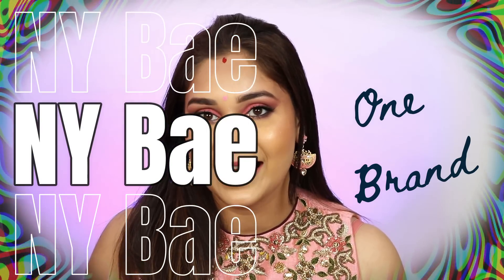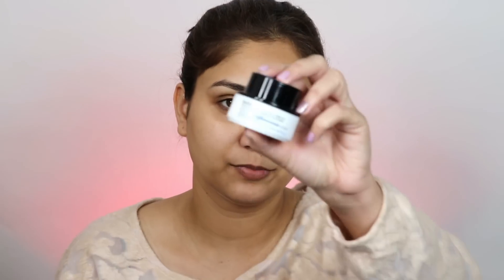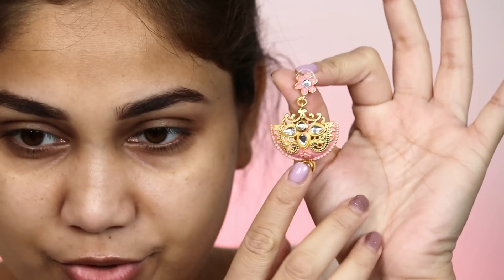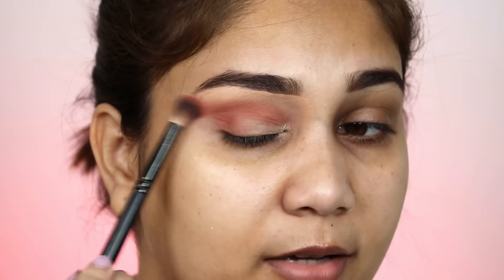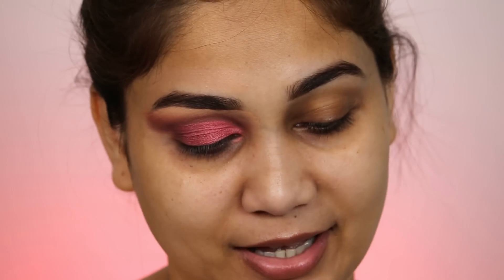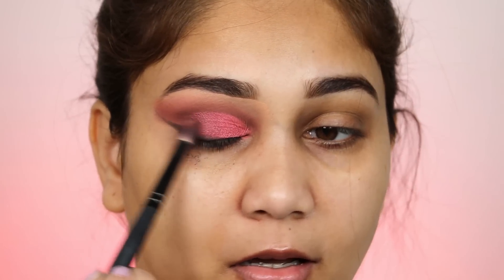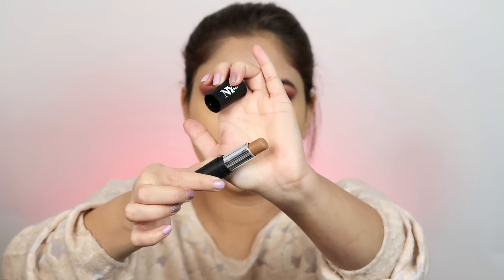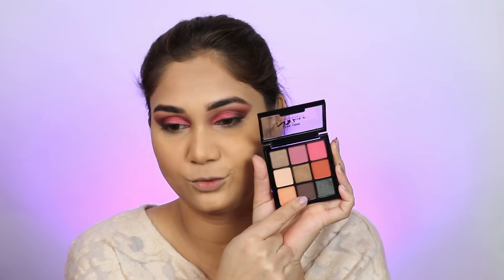NY bae One brand Makeup Tutorial | Affordable Wedding Guest / Bridal Makeup look Using NY Bae Makeup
NY Bae The Big Apple Of My Eye Kohl Stick| Bold Kajal| High Pigmentation| Long Lasting| Single Smooth Stroke- Black (0.25 g)
NY Bae Brow-klyn Bridge Eye Brow Pencil| Brown| For Fuller Brows| Smudge Free (1.4 g)
NY Bae Pro Primer | Orange Colour Correcting Face Primer | Covers Dark Spots & Pigmentation | Matte Finish | Light weight | Quick Absorbing | Pore Filling
NY Bae All In One Stick| Foundation, Concealer, Contour, Colour Corrector| For Dusky Skin| Flawless Texture| Do The Harlem Dance- Toffee 6
NY Bae Dewy Drops Liquid Foundation | Natural | Full Coverage | Smooth & Light | Easily Blendable - Cafe Au Lait 9 (30 ml)
NY Bae Lip And The City Lip Pencil | Creamy Matte | Contains Coconut Oil | Sand Nude Park Avenue 15 (0.8 g)
NY Bae Super Matte Lipstick, Nude - Impeccable Isabella 15
NY Bae HD Spotless Liquid Concealer| For Dusky Skin| Natural Finish| Long Lasting| Water Resistant| Enriched With Almond Oil & Vitamin E- Honey Pretzel 6 (3 ml)
NY Bae Eye-Love Eyeshadow Palette | 9in1 Palette | Matte & Shimmer | Intense Pigment | Easily Blendable | Long Lasting | Smooth Finish | Nude - Everyday Essentials 03 (9 g)
NY Bae Sunset Skyline Blush | Multipurpose Blush | Light Weight | Easily Blendable - Sundown Red 7 (5 g)
NY Bae SKINfident Face Serum - Vitamin C + Vitamin B3 (20 ml)
Vayam Ayurveda Pure Rose Water Hydrating Toner (50ml) | Ayurvedic | Natural | Herbal | Pure | Sulphate free | Paraben Free | alcohol free
Cuffs N Lashes X Shystyles Makeup Brush - Cs08 Eyeliner/ Lip Filler Brush
Cuff N Lashes Makeup Brushes F 021 - Flat Top Kabuki Brush
Cuffs N Lashes X Shystyles Makeup Brush - Cs05 Small Blending Brush
NY Bae Runway Radiance Compact Powder | For Fair Skin Tone | Natural Matte Finish | Smooth & Even - Fair Beige 02 (9 g)
NY Bae Eye-Love Eyeshadow Palette | 9in1 Palette | Matte & Shimmer | Intense Pigment | Easily Blendable | Long Lasting | Smooth Finish | Nude - Peppy Pinks 04 (9 g)
NY Bae Lipping on Broadway Lip Plumper - French Rose Lipping 2 (3 g)
NY Bae Shine & Shimmer Highlighter | Glow Finish | Light Weight | Easily Blendable - Starry Silver 1 (5 g)
NY Bae HD Spotless Liquid Concealer| For Wheatish Skin| Natural Finish| Long Lasting| Water Resistant| Enriched With Almond Oil & Vitamin E- Dark & White Chocolate Pretzel 3 (3 ml)
Miss clarie Dwey finish Makeup setting Spray

6000+ makeup products under Rs. 400 available:
Get Rs. 100 off on your first purchase

Love
Nidhi